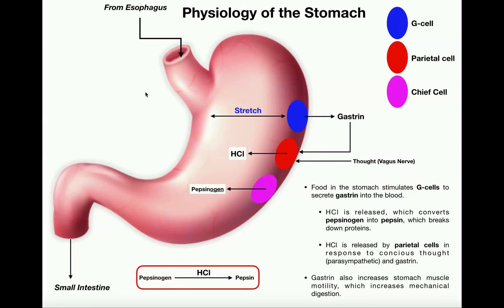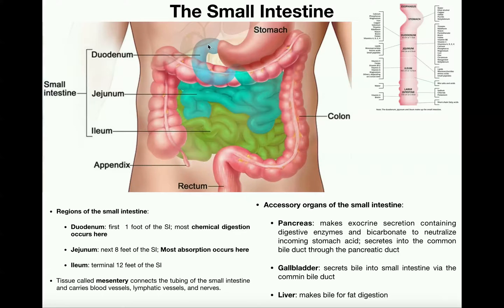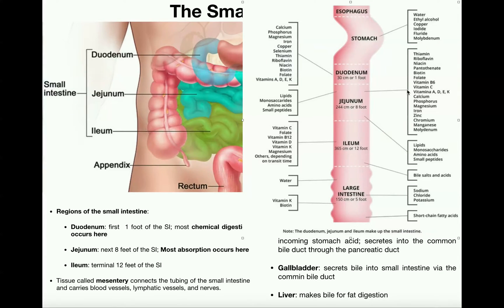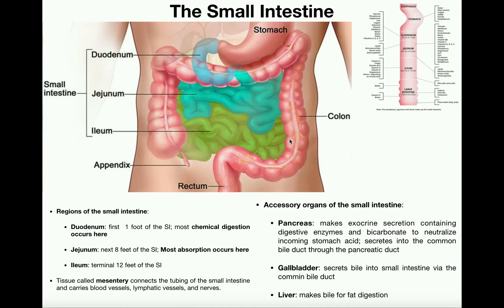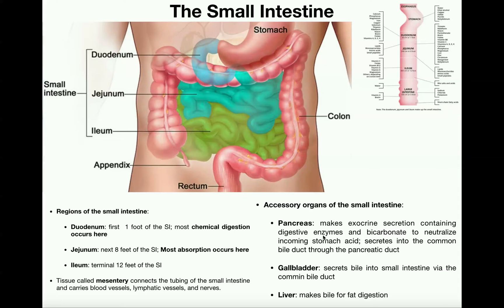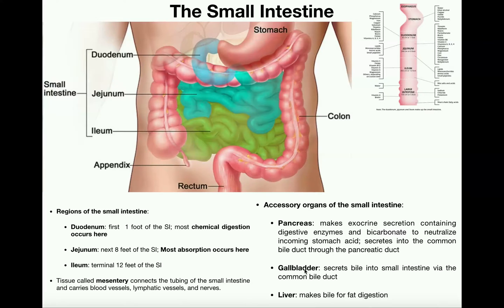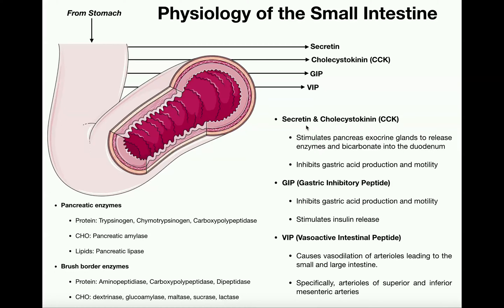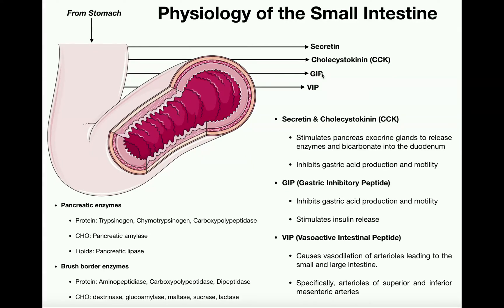Anatomy and Physiology of the Small Intestine